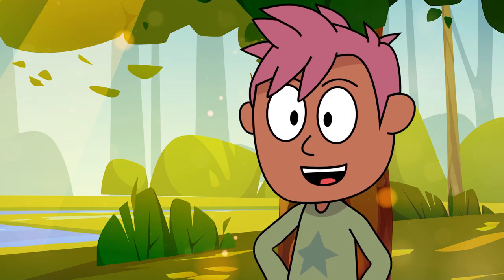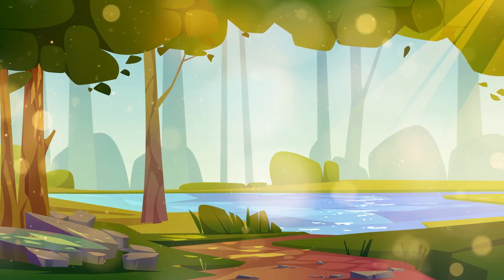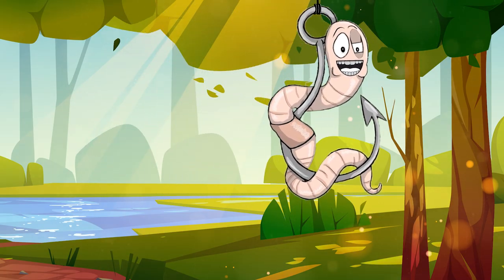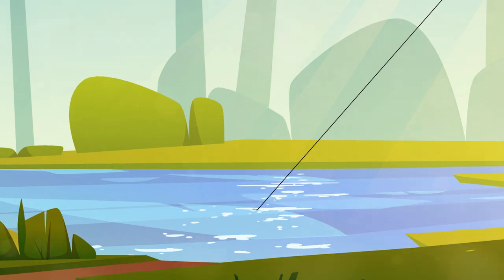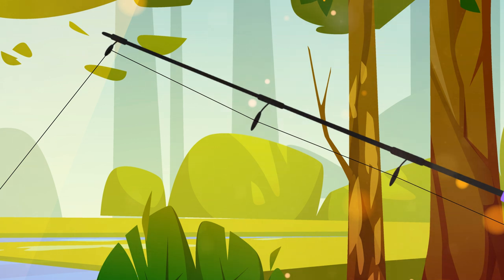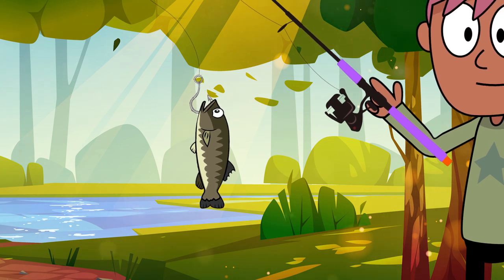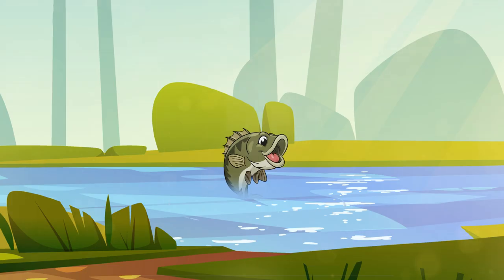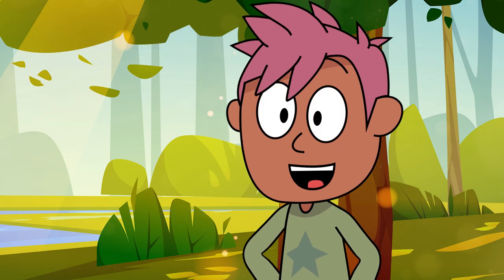Learn How to Fish with Chad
Hi! I'm Chad. Come and learn with me how to fish fishy friends!!

Title: Happy Mandolin by Media Right Productions
Genre and Mood: Country & Folk + Happy